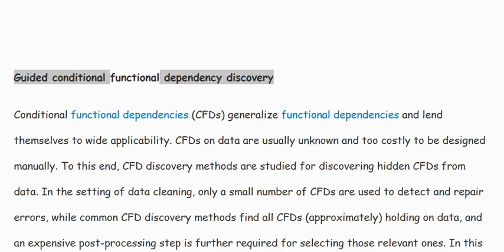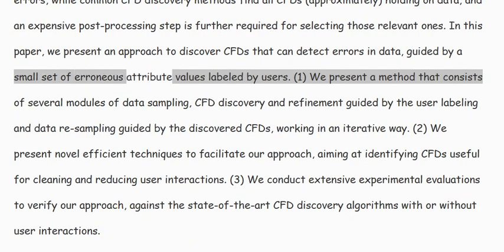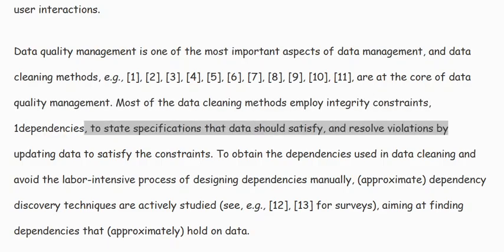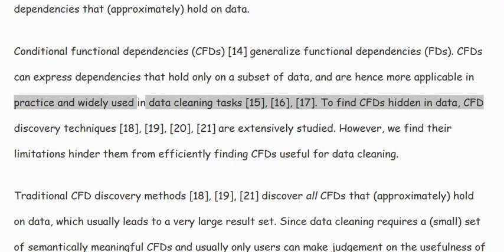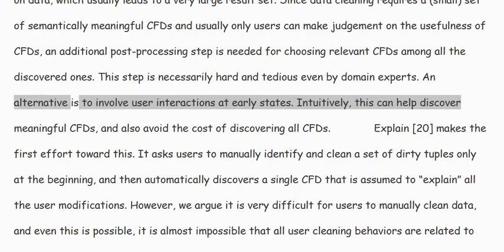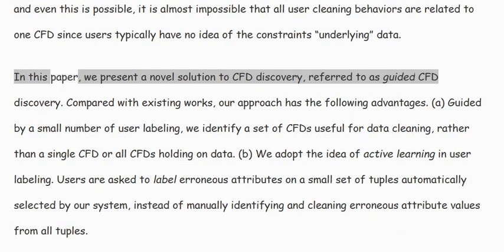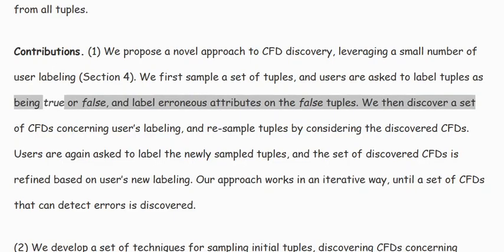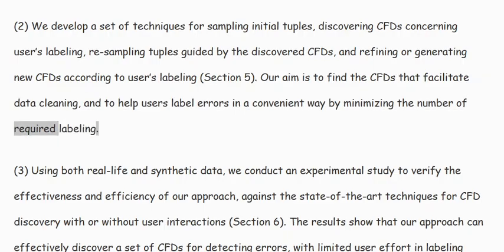Guided Conditional functional dependency discovery